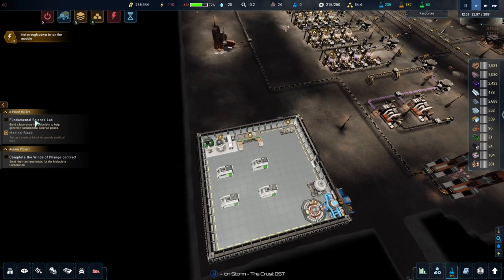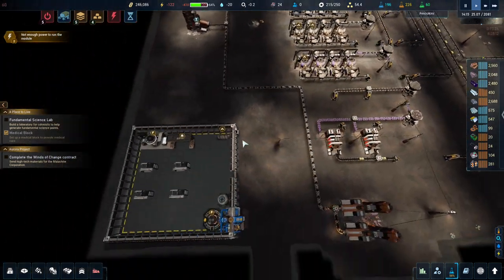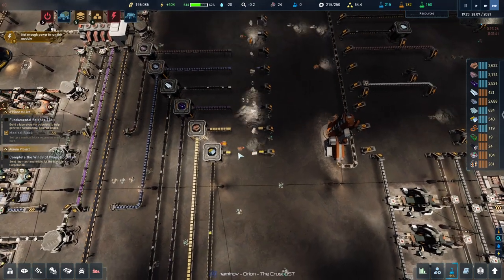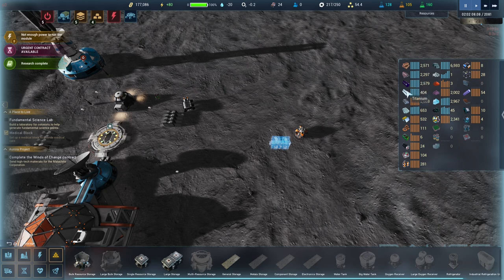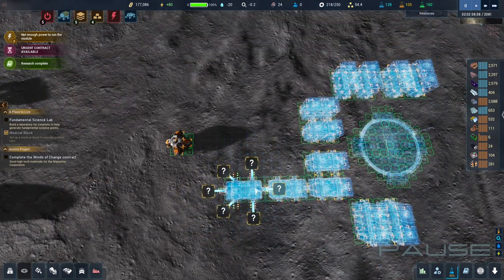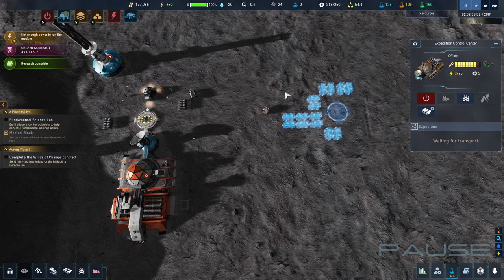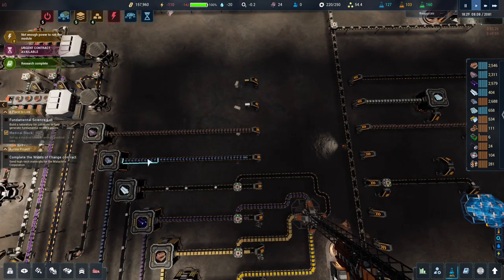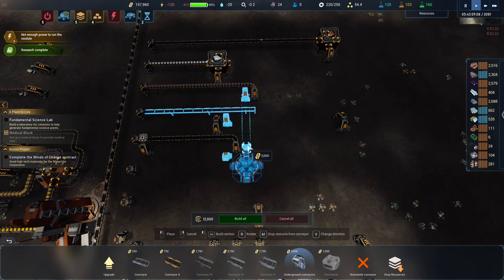The Crust - Surface Storage